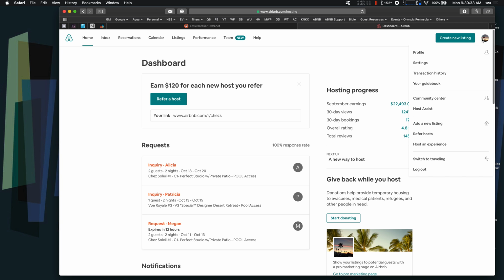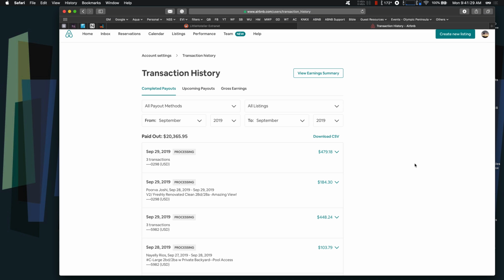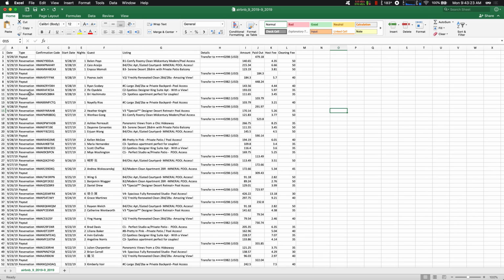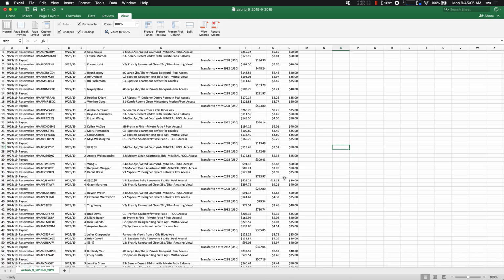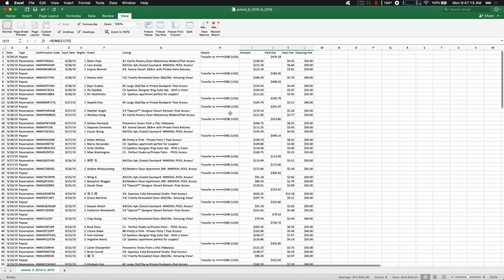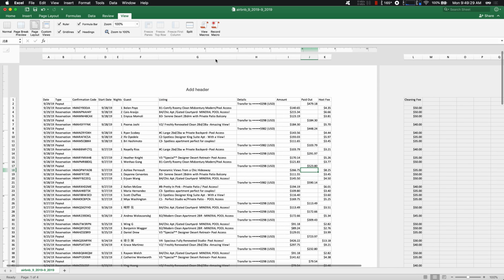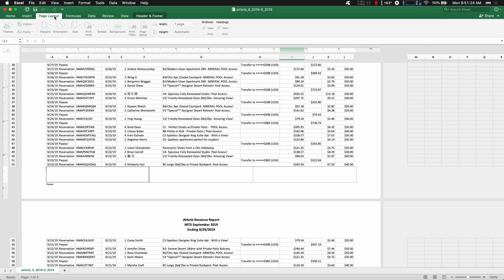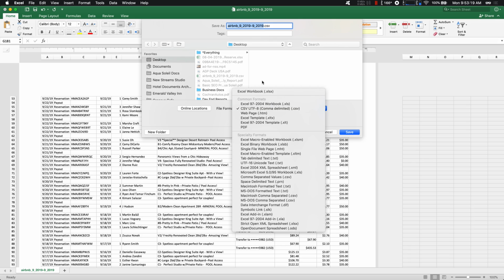Airbnb Historical Sales Report